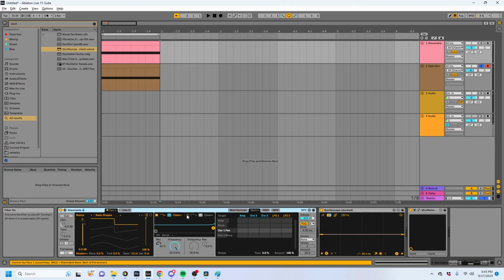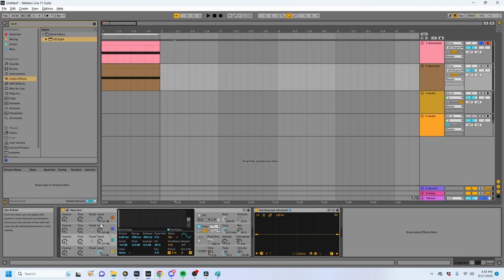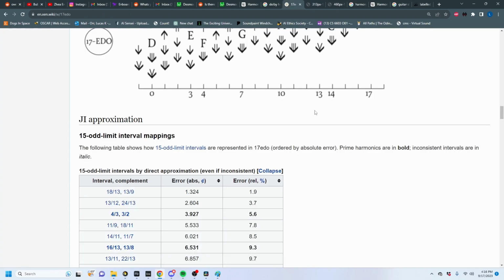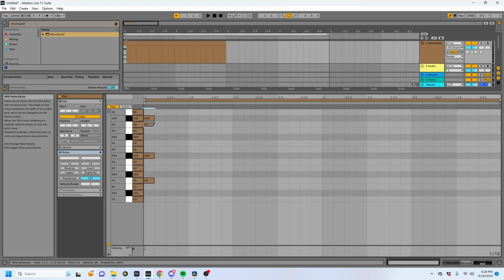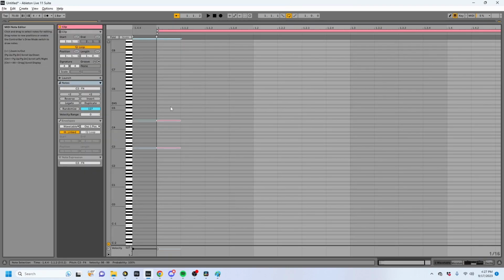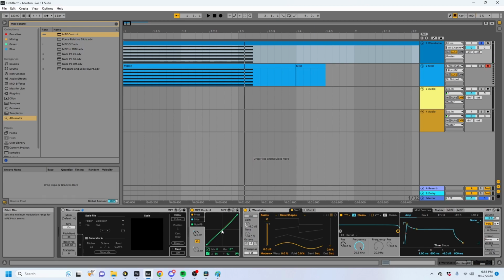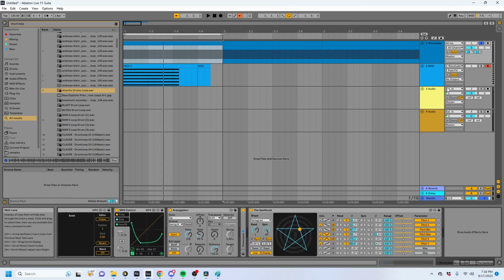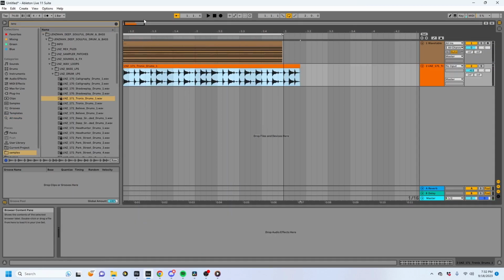How to Microtonal - Ableton's Microtuner, MPE control, and wonky tunings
some microtonal music theory + techniques for writing music when using MPE compatible synths in ableton

The first half of this video is a very surface level introduction to microtonal/xenharmonic music theory, but from an electronic music producer's perspective. - I don't know 'real music theory' much at all. I always found it extremely frustrating to learn because I hated the western standardization and needlessly complex (imo) terminology. Microtonal theory however changed my perspective and is much more palatable for me, because it breaks down everything strictly into mathematical relationships and harmonics, and makes you fundamentally understand the physics of music itself. It goes extraordinarily deep and gets super mega complicated and it is still pretty new to me

The technical portion of this video is specifically for how to use microtuner in Ableton on MPE compatible synths. If you want to play microtones on other, non-MPE synths like Serum, you need to import tuning/scala files. If you're using incompatible synths, Sevish covers different ways make microtonal music

This is a third party vst that is essentially Ableton's microtuner, but should work in any DAW on MPE synths for all of my FL/bitwig/cubase homies

Ultimately just I want more people to realize how awesome microtonal music is. If you want to make experimental music with novel sound design that no one has heard before - can you imagine the power of using tuning systems and chords that no has heard before? Chords and melodies are just a part of 'sound design' at the end of the day

this stuff has the capacity to get infinitely complex, so don't get overwhelmed if you don't understand any of the words people are talking about when learning about the subject. I really just recommend you play around and learn more fundamental tuning theory if that interests you

0:00 intro/why microtonal music is cool
3:23 the harmonic series/how how overtones work
7:00 intervals
8:40 a questionable analogy of sound to shapes
10:35 why do microtonal stuff
14:29 7edo demo/breakdown
16:03 using scales
20:12 how tf do MPE work
24:00 conjoining MPE control + microtuner for wonk
26:32 noodling
29:15 save/record your midi!
30:00 using 'blend' in microtuner
32:20 noodling v2
34:10 song demo + outro